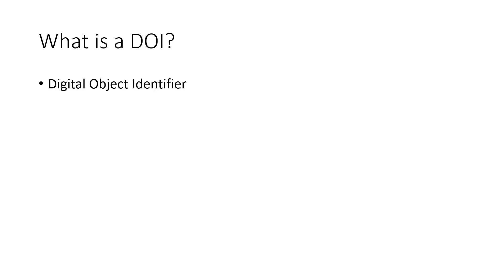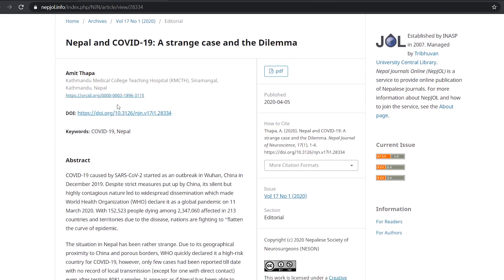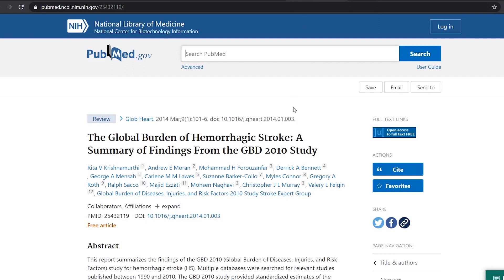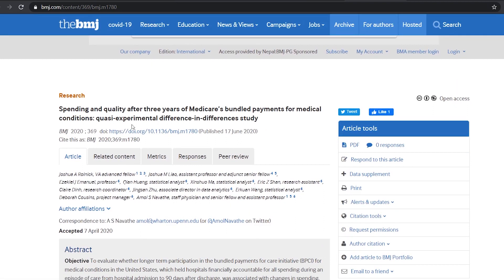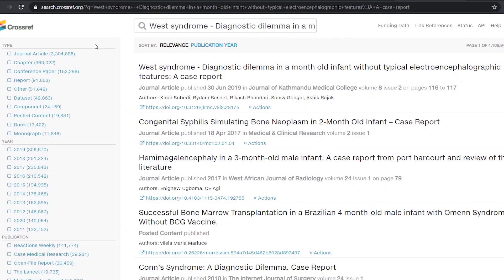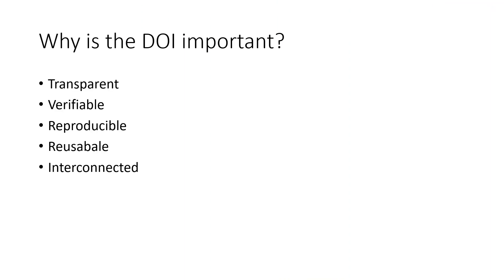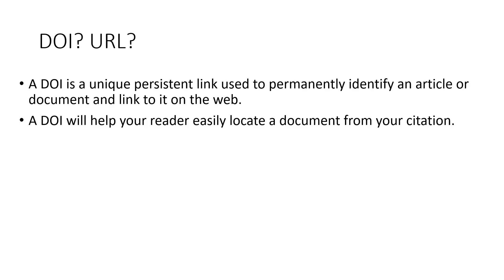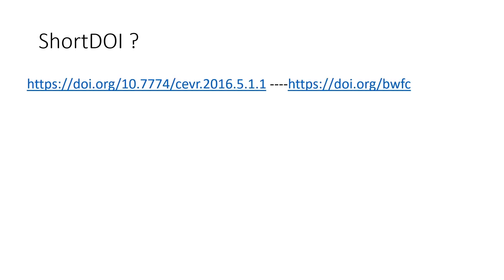Digital Object Identifier (DOI) I Everything you need to know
In this video, I discuss everything authors and researchers need to know about DOI’s.
Also, I have illustrated the process of finding DOI’s stepwise to help you save valuable time.
You can jump to the part of the video you wish to view by using the timestamp below.
00:47 - What is a DOI?
01:31 - Why you need to know what a DOI is
02:34 - Application of DOI and ORCID
04:48 - How to find a DOI of a journal article
07:44 - Why DOI is important
08:01 - Structure of a DOI
09:26 - How DOI’s have changed over time, Different formats and styles of writing DOI’s
10:18 - DOI or URL?
11:28 - Already existing DOI’s
11:44 - Where to apply the display guidelines
11:50 - Short DOI

DOI is a string of letters, numbers and symbols which  is unique, persistent and  is  assigned to a published document. DOIs are in wide use mainly to identify academic, professional, and government information  including images, videos, diagnostic procedures, research data, patient data, audio recording of interviews, data from biochemical analysis or genome sequencing.

The DOI for a document remains fixed over the lifetime of the document, whereas its location and other metadata may change. Referring to an online document by its DOI provides more stable linking than simply using its URL, because if its URL changes, the publisher only needs to update the metadata for the DOI to link to the new URL.

Hope this video helps answer your doubts about DOI.